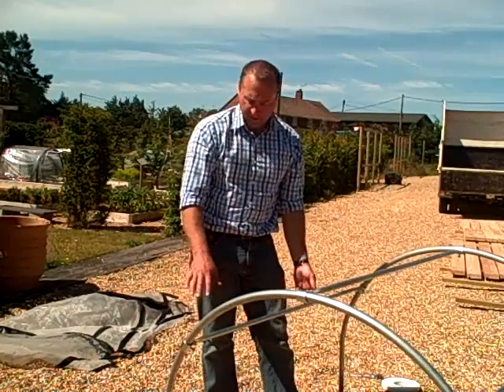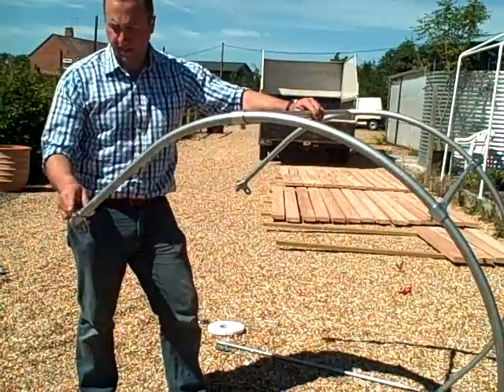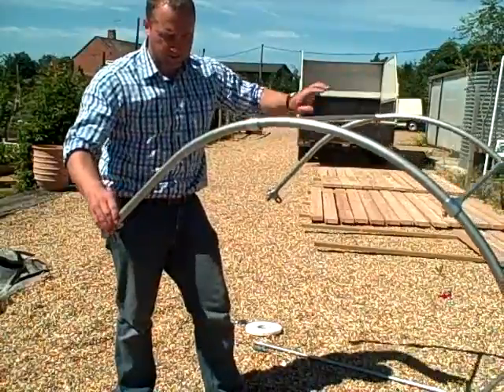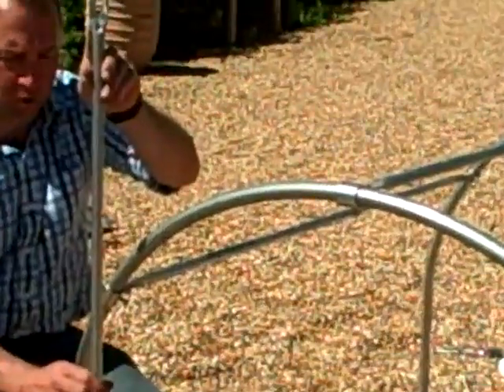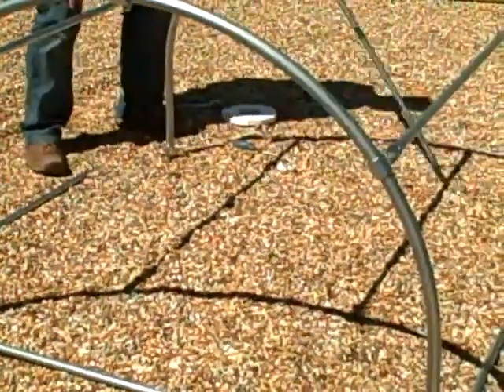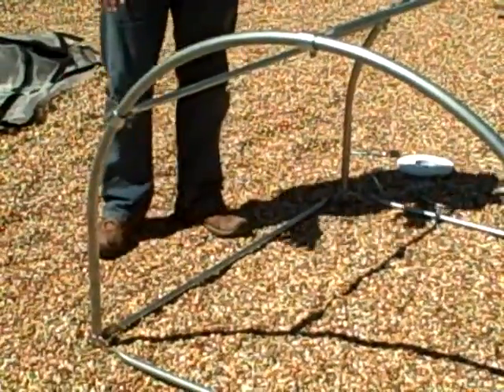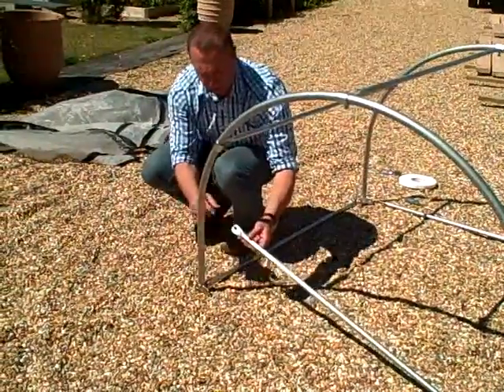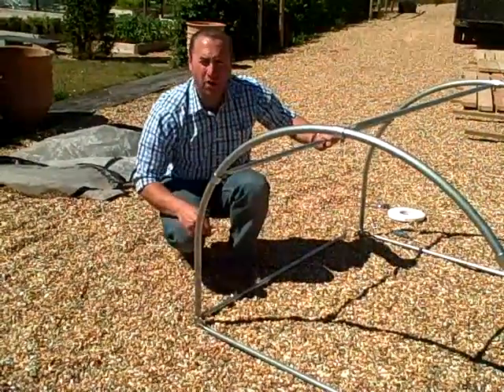Living Leaves, cloche assembley, stage 5